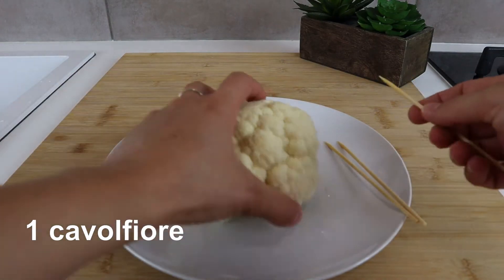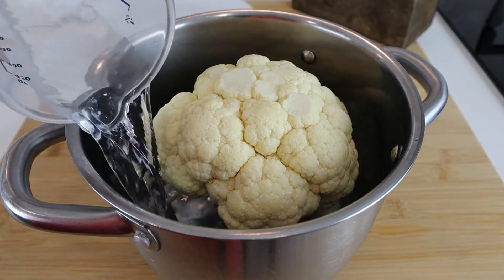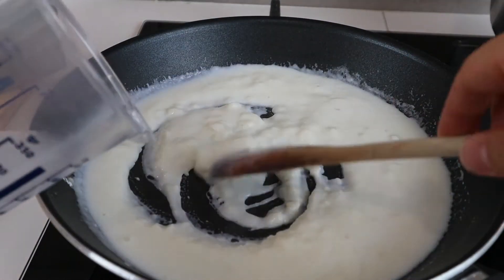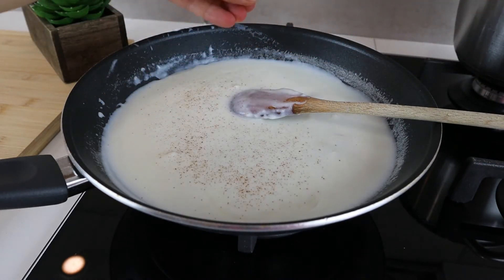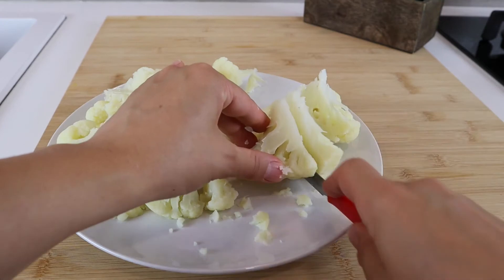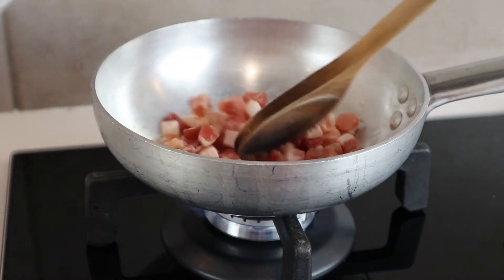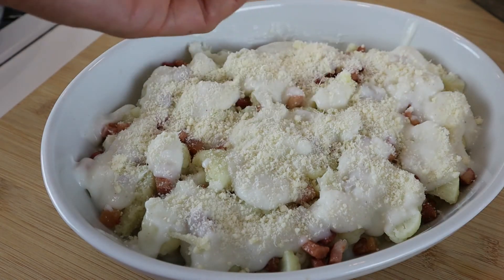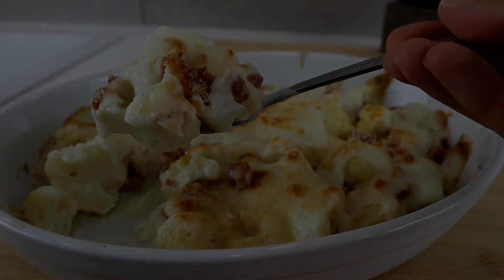CON QUESTA RICETTA TUTTI AMERANNO IL CAVOLFIORE! Ricetta facile e veloce per un piatto completo!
Una ricetta deliziosa di cavolfiore gratin con una besciamella leggera...L'aggiunta della pancetta affumicata è un optional, ma dona tanto sapore e lo consiglio!

1 cavolfiore (cotto al vapore o in acqua salata )
2 cucchiai farina riso ( o qualsiasi)
200 ml latte
200 ml acqua
1 cucchiaio burro
sale
noce moscata
parmigiano grattugiato ( o altro formaggio)

Cari Amici, se vi è piaciuto questo video, potrete contribuire a far crescere il canale:

Votate il video! 👍 - Io ne sarò molto felice e aiuterà lo sviluppo del canale.

SCRIVETE UN COMMENTO o fatemi una domanda sulla ricetta. Sarò contento di rispondervi.

📢 Potreste anche condividere questo video con i vostri amici sui social network per far sapere a loro quale sarà la vostra prossima ricetta.